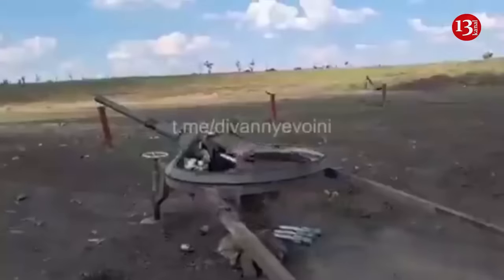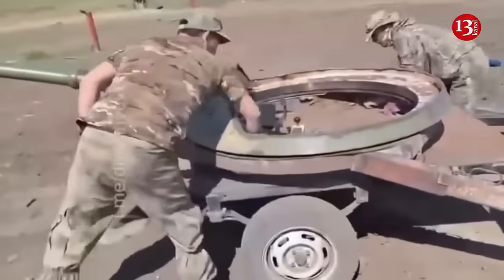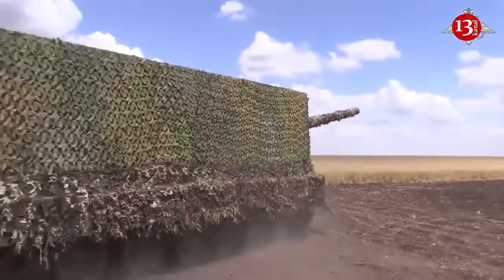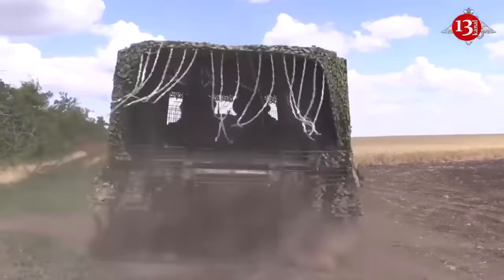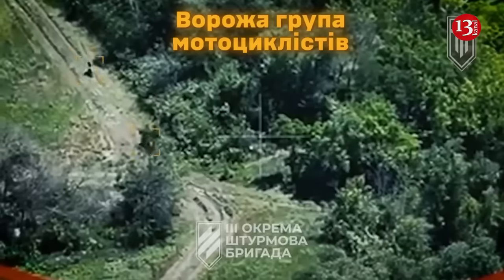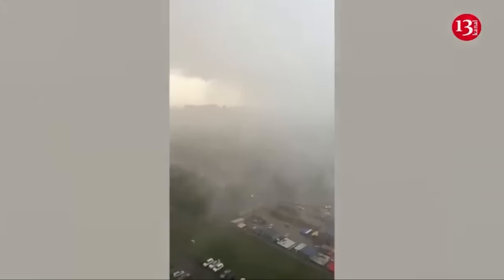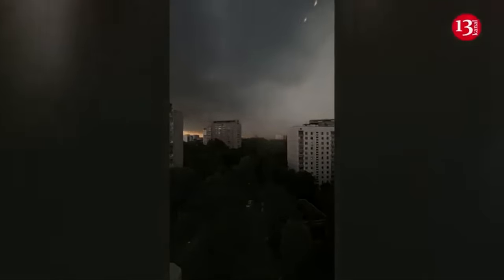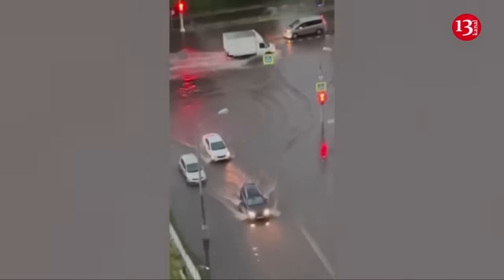Russians remove guns from old infantry fighting vehicles and turning them into awkward artillery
The Russian military, due to a shortage of equipment that the Ukrainian Armed Forces are successfully destroying, is creating new, more bizarre and cumbersome weapons. However, as Forbes writes, the improvised field gun that was shown in a video on Russian social networks last week may be the most unusual and least effective of all these homemade weapons.
"This is a 73mm 2A28 low-pressure cannon that enterprising Russian technicians removed from a 1960s BMP-1 combat vehicle and welded to a crude carriage so that it could be towed," the publication writes.
One video shows a soldier loading and firing the gun at a rate of one round every few seconds. Another video shows a 2A28 gun being pulled by a truck.
However, Forbes points out that with each shot, the 2A28 without a turret jumps a few centimeters.
As the publication explains, in order to fit a 73-millimeter cannon into the 15-ton BMP-1, the designers of the 2A28 reduced the pressure inside the barrel, resulting in a light weapon with low recoil, but insufficient shooting accuracy at a distance of more than a few hundred meters. Moreover, if you shoot from the ground, without an armored hull to ensure stability, the accuracy will be much worse.
"All this means that the homemade 2A28 field gun can work against large, stationary targets located no more than a few hundred meters away," Forbes emphasizes.
But, as the publication notes, it seems that the Russians do not have much choice. If at the beginning of the war they were armed with about 4,000 howitzers and rocket launchers, then by now they have already lost at least 1,400 of these guns and launchers.
And although Russia can create new artillery weapons and decommission old Soviet models, it cannot replace weapons quickly enough to make up for growing losses.
"The relentless demand for firepower on the battlefield means that frontline troops will continue to improvise. The alternative is to do nothing and risk attacking Ukrainian positions without fire support, rather than receiving inaccurate and vulnerable fire support," Forbes emphasizes.
Russian occupiers this spring developed a new type of vehicle -  a turtle tank . In this way, the invaders decided to fight drone attacks.
However, the invention turned out to be very narrowly specialized. As Forbes writes, while the Ukrainian Armed Forces had no other weapons except drones, the Russians could use these tanks quite effectively. But as soon as the US resumed arms deliveries, Ukrainian artillery returned to the "game", and the tanks' anti-drone protection  lost its effectiveness.
In addition, the Russian Federation is making extensive use of motorcycle and buggy raid tactics in its offensive operations .